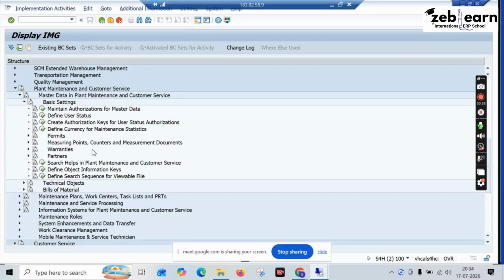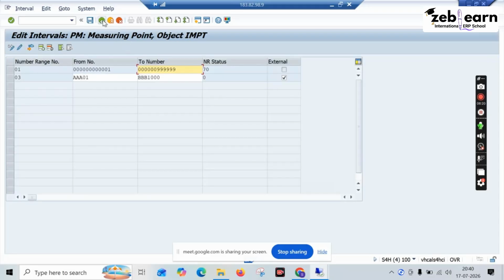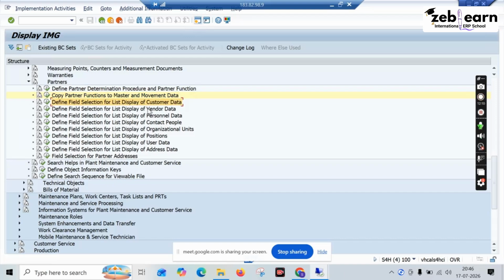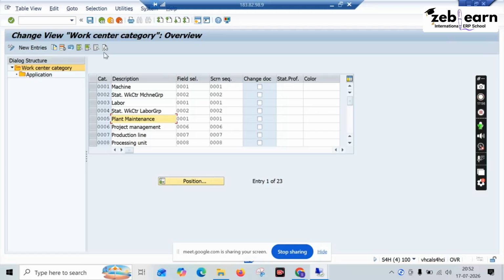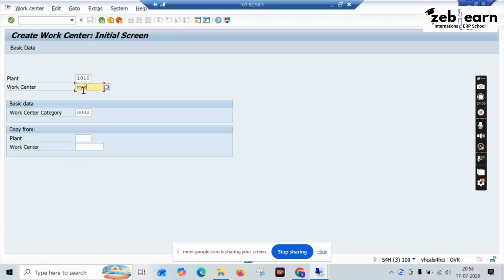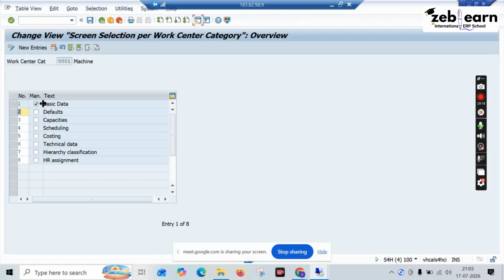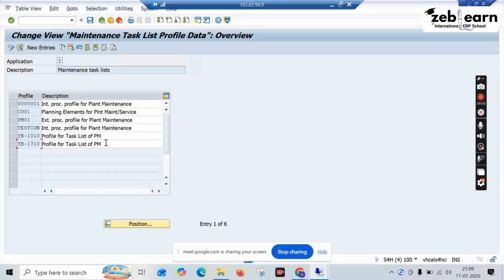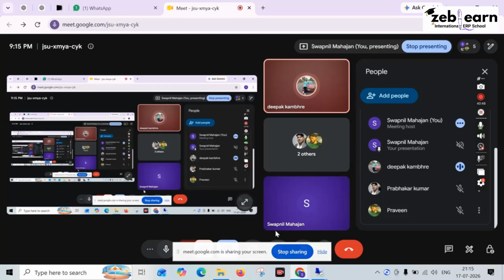SAP PM Full Course | SAP PM Configuration Part 3 | Class 4 | Beginner to Advanced | SAP S/4HANA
SAP PM Full Course | SAP PM Configuration Part 3 | Class 4

Welcome to Class 4 of the SAP PM (Plant Maintenance) Full Course by ZebLearn India.

In this session, you'll continue learning SAP PM Configuration with advanced organizational settings and configuration required for implementing SAP Plant Maintenance in SAP S/4HANA. This class focuses on the configuration of maintenance planning components, planning plants, planner groups, work centers, plant sections, control settings, and business process customization used in real-world SAP PM implementations.

You'll also understand how SAP PM configuration supports maintenance notifications, maintenance orders, preventive maintenance planning, asset management, and integration with SAP MM, PP, QM, FI, and CO.

This session is ideal for beginners and professionals preparing for SAP PM implementation projects, interviews, and SAP certification.

📚 Course Level

🌍 Language

English

🎓 Course Series

SAP PM Full Course

👨‍🏫 Training Includes
Complete SAP PM Training
SAP S/4HANA PM Configuration
End-to-End Implementation
Configuration Practice
Interview Preparation
Certification Guidance
Placement Assistance

📖 Topics Covered

✅ SAP PM Configuration Overview

✅ Organizational Structure Configuration

✅ Planning Plant Configuration

✅ Maintenance Planning Plant

✅ Planner Group Configuration

✅ Plant Section Configuration

✅ Maintenance Work Center

✅ Control Key Overview

✅ Configuration Settings

✅ Preventive Maintenance Configuration

✅ Maintenance Order Process

✅ SAP MM Integration

✅ SAP PP Integration

✅ SAP QM Integration

🌟 Course Highlights

✅ SAP S/4HANA PM

✅ Interview Preparation

✅ Certification Guidance

✅ Placement Support

✅ Lifetime Learning Access

SAP PM Beginners
Maintenance Engineers
Mechanical Engineers
Electrical Engineers
Production Engineers
Plant Managers
SAP Functional Consultants
ERP Professionals
Working Professionals
Engineering Students
MBA Students
Fresh Graduates

🚀 Career Opportunities

SAP PM Consultant
SAP EAM Consultant
Plant Maintenance Consultant
Asset Management Consultant
SAP Functional Consultant
Maintenance Planner
Reliability Engineer
SAP S/4HANA PM Consultant

💼 Why Learn SAP PM Configuration?

✔ Build Strong SAP PM Configuration Skills

✔ Learn Real-Time Business Configuration

✔ Master Maintenance Planning Setup

✔ Understand Enterprise Asset Management

✔ Prepare for SAP PM Interviews & Certification

📞 Admission & Counselling

💬 Comment your questions about SAP PM Configuration.

🔔 Subscribe to ZebLearn India for complete SAP PM, SAP MM, SAP SD, SAP FICO, SAP EWM, SAP ABAP, SAP BASIS, SAP HCM, SAP SuccessFactors, Workday, AI, Cloud, Data Science, and ERP courses.